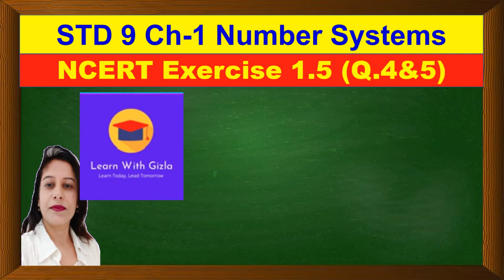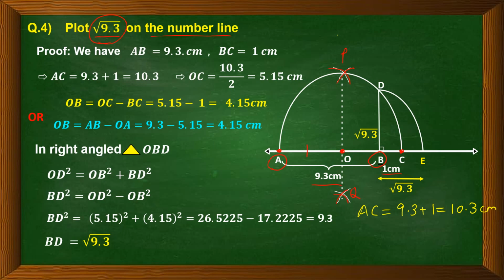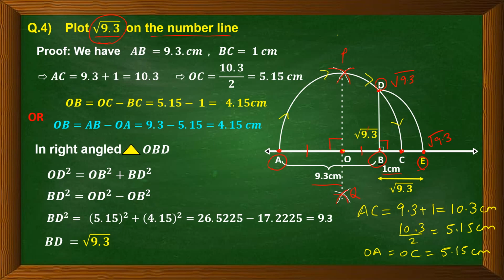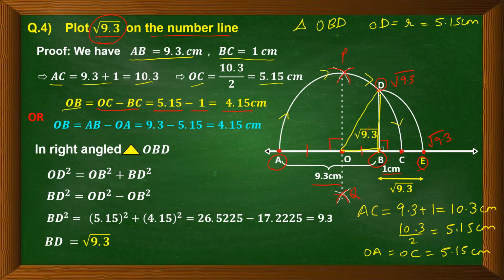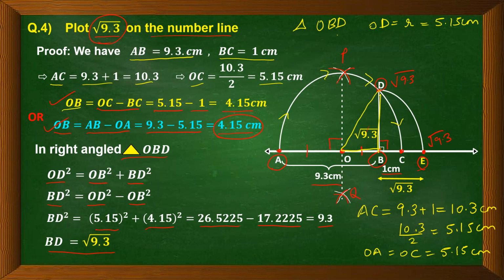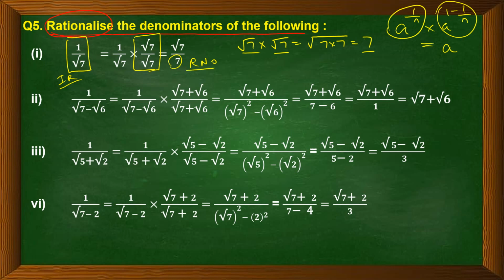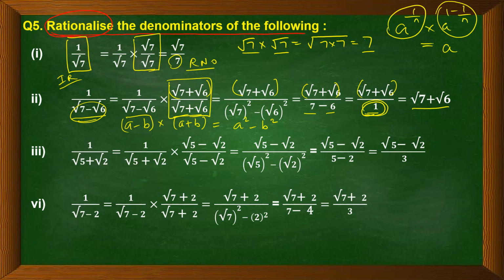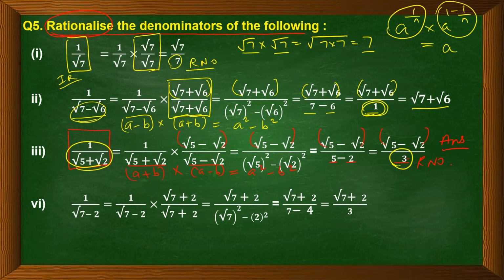NCERT Exercise 1.5 Q4&5 Rationalization & Plotting of Irrational No.- STD 9 Ch-1 Number Systems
CBSE Class 9 Math - Std 9 Ch-1 Number Systems
NCERT Exercise 1.5 Q4&5 Rationalization & Plotting of Irrational No.

Q.4 Geometrically represent √(𝟗.𝟑) on the number line.
Q5. Rationalise the denominators of the following:
(i)   𝟏/("√" 𝟕)        ii)   𝟏/("√" 𝟕−"√" 𝟔) "    "iii)   𝟏/("√" 𝟓"+√" 𝟐)     vi)  𝟏/("√" 𝟕− 𝟐)